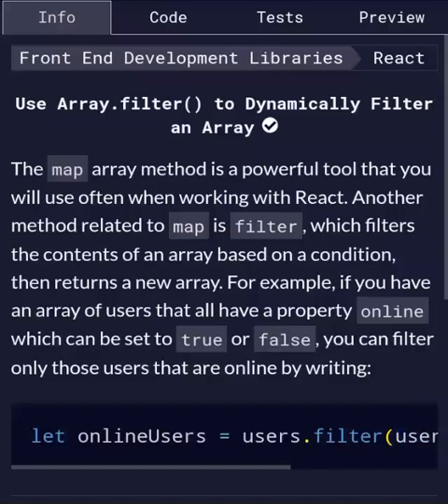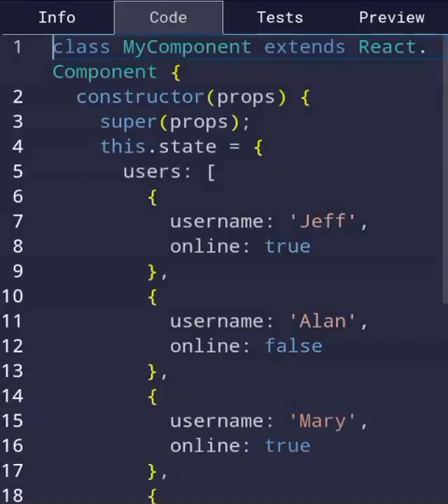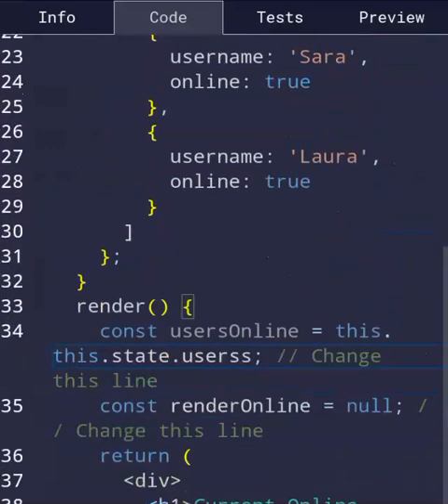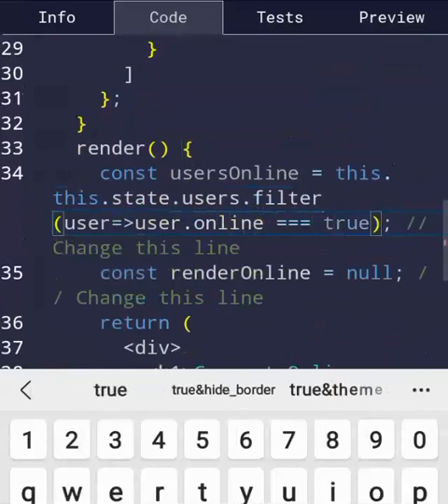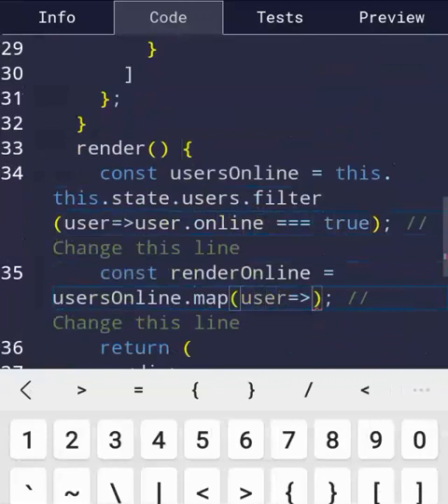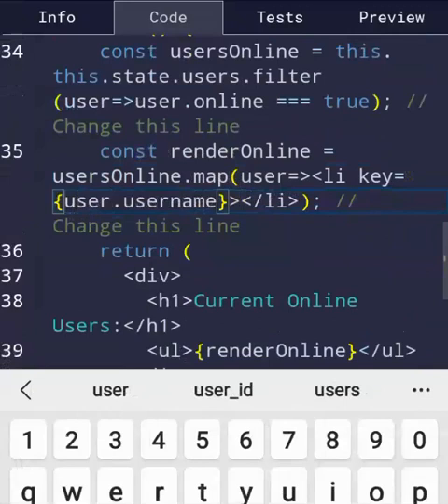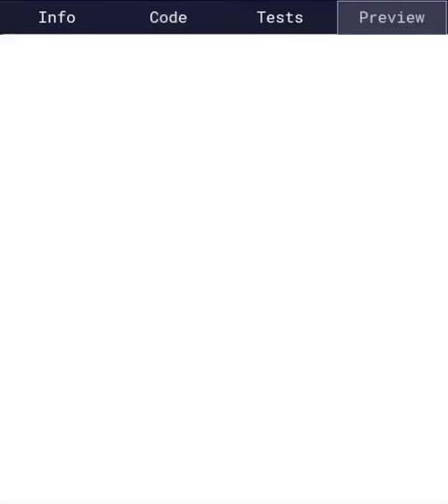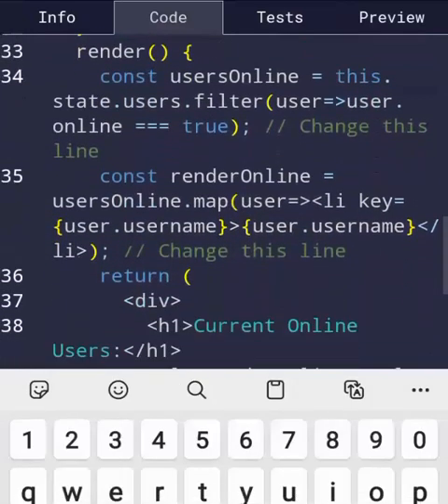Filter arrays in React - freeCodeCamp basic React array.filterReact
This ReactJS tutorial for beginners will show you how to use the filter method on arrays to get dynamic result in React components.